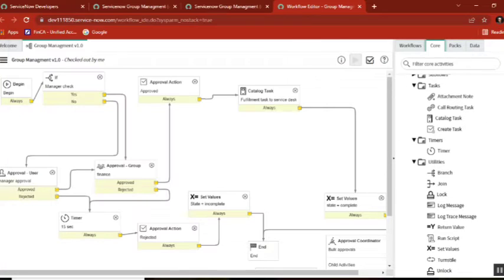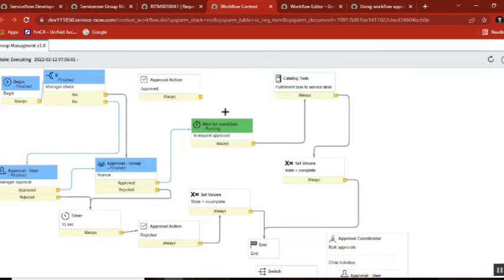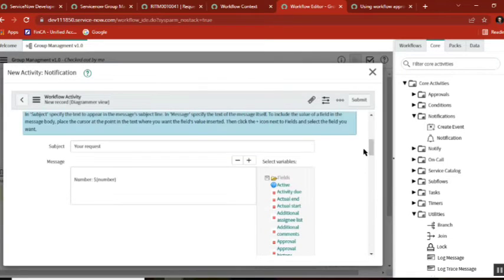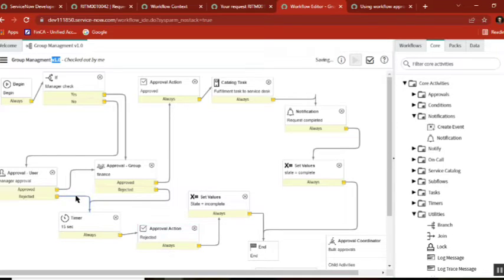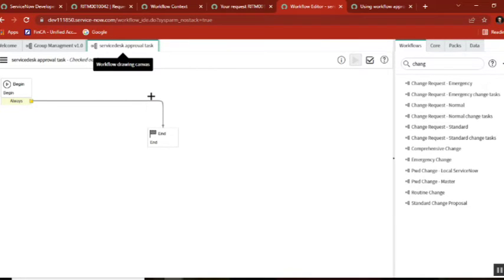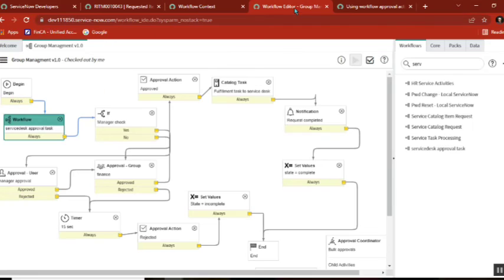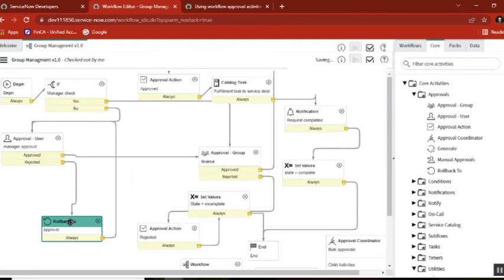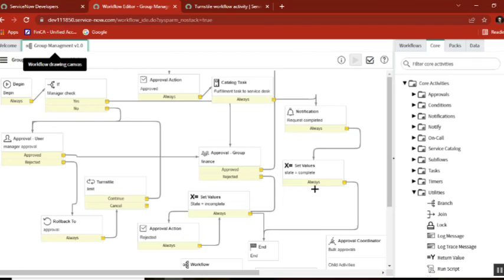servicenow workflow || turnstile || subflow || notification || wait for condition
ServiceNow Developer Administrator
The Most important activities are Explained with real time use cases
Turnstile Rollback
Wait for condition
subflow
Notification

servicenow developer,
servicenow integration,
servicenow training,
servicenow admin interview questions and answers,
servicenow api,
servicenow application development,
servicenow architecture,
servicenow basic,
servicenow cmdb,
servicenow catalog,

servicenow csm,
servicenow client script,
servicenow community,
servicenow catalog item creation,
servicenow discovery,
servicenow demo,
servicenow developer salary in india,
servicenow edureka,
servicenow explained,
servicenow events,
servicenow employee center,
servicenow esignature,
servicenow grc,
servicenow gyan,
servicenow grc demo,
servicenow gliderecord,
servicenow glideajax,
servicenow github,
g_scratchpad servicenow,
atul g servicenow,
servicenow hrsd,
servicenow hyderabad,
servicenow hindi,
servicenow itsm,
servicenow in telugu,
servicenow interview,
servicenow javascript,
servicenow job opportunities,
servicenow jobs,
servicenow java,
servicenow job interview questions,
servicenow kida,
servicenow knowledge management,
servicenow knowledge,
servicenow learning,
servicenow ldap,
servicenow notifications,
servicenow now mobile app,
servicenow navigation,
servicenow now mobile app configuration,
servicenow orchestration,
servicenow overview,
servicenow portal,
servicenow ppm,
servicenow portal development training,
servicenow projects,
servicenow platform overview,
servicenow reports,
servicenow support,
servicenow scripting,